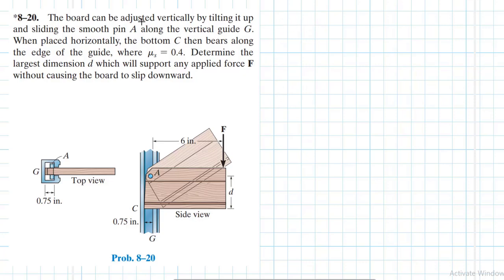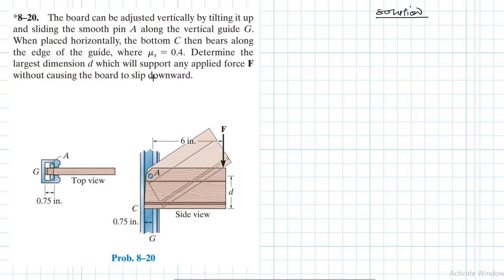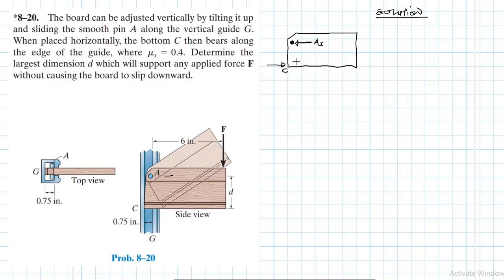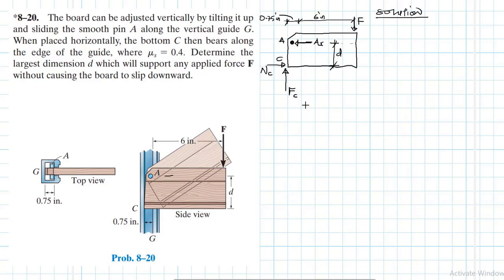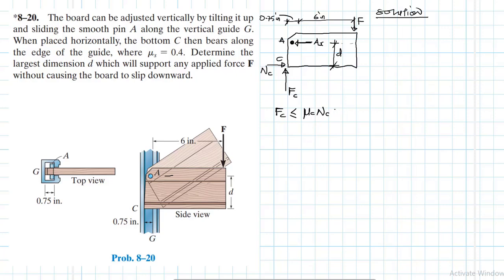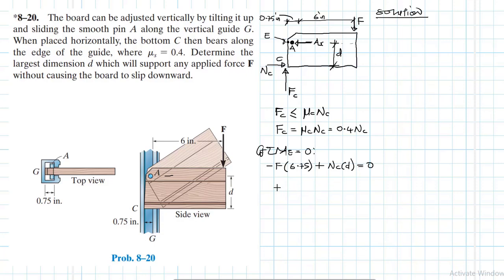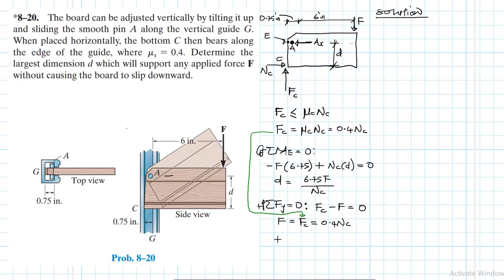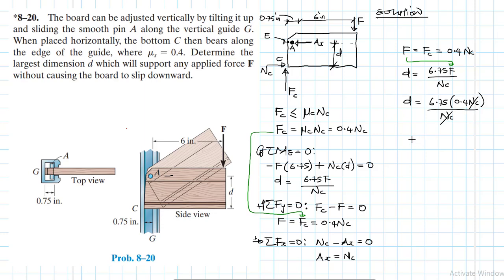8–20 Friction (Chapter 8: Hibbeler Statics) Benam Academy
PROBLEM: 8–20
*8–20. The board can be adjusted vertically by tilting it up and sliding the smooth pin A along the vertical guide G . When placed horizontally, the bottom C then bears along the edge of the guide, where ms = 0.4. Determine the largest dimension d which will support any applied force F without causing the board to slip downward.